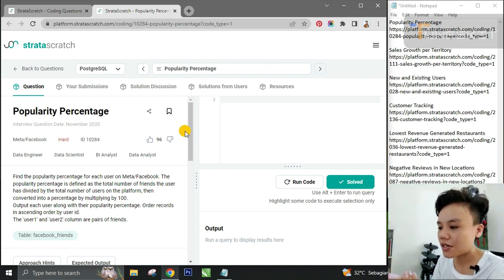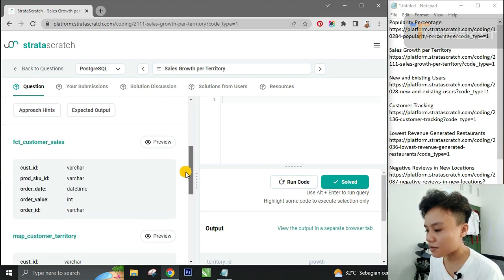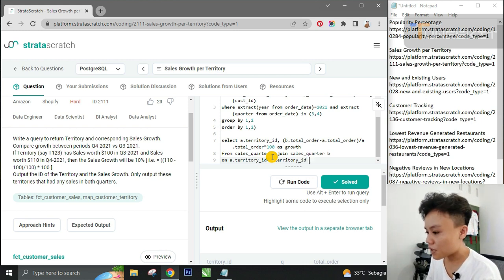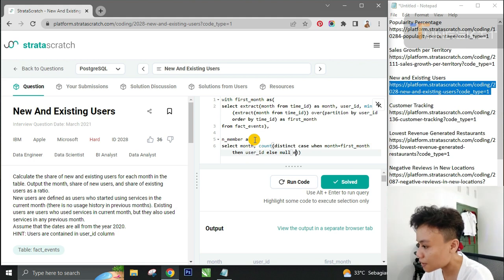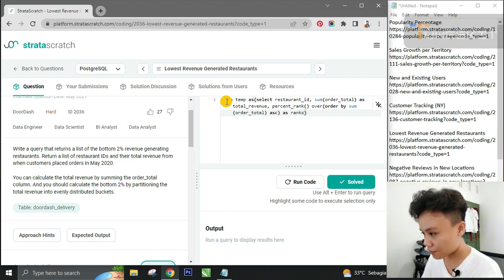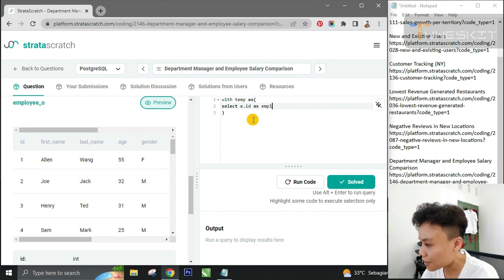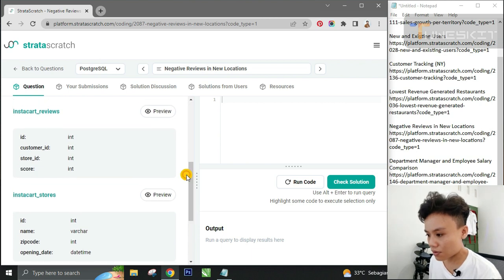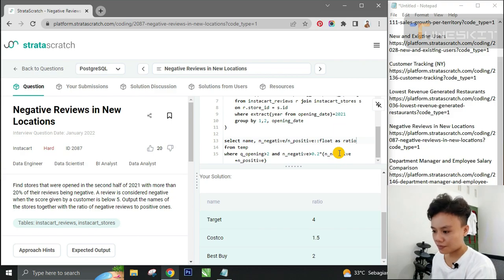Solving Real Data Science Interview Questions in Strata Scratch (Hard Level Difficulty) - Part 1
Hi, I'm Eva, an entrepreneur and also a data enthusiast. In this video I will solve some data science real interview question in Strata Scratch platform using PostgreSQL language.

Chapters :
00:21 - Meta/Facebook : Popularity Percentage
04:34 - Amazon/Shopify : Sales Growth per Territory
10:18 - IBM/Apple/Microsoft : New and Existing Users
16:46 - Doordash : Lowest Revenue Generated Restaurants
20:09 - Oracle : Department Manager and Employee Salary Comparison
25:51 - Instacart : Negative Reviews in New Locations